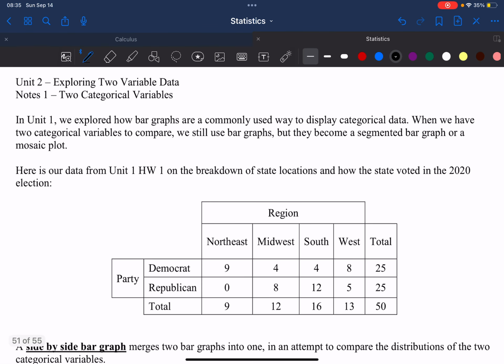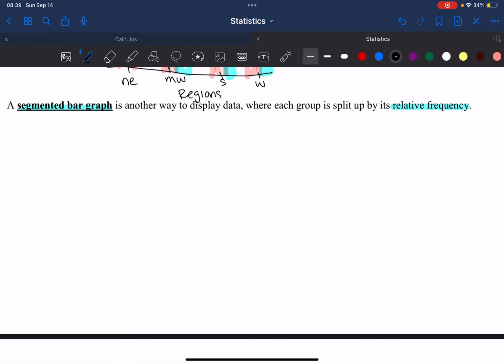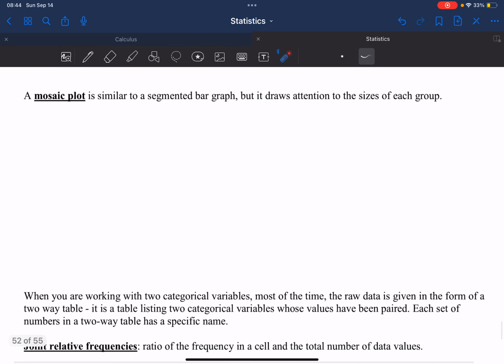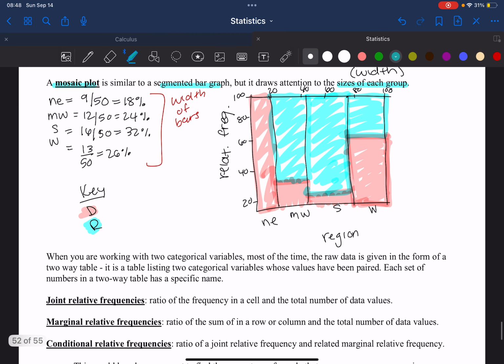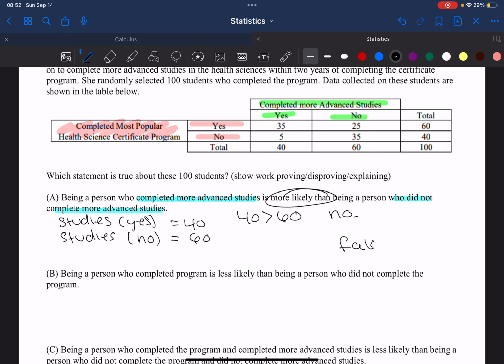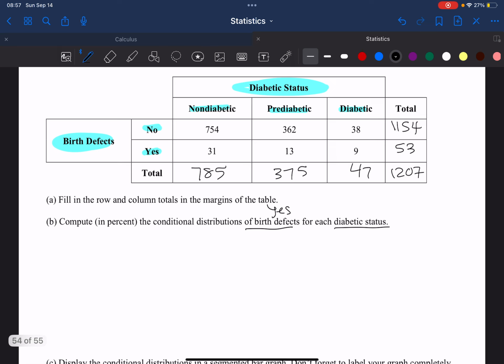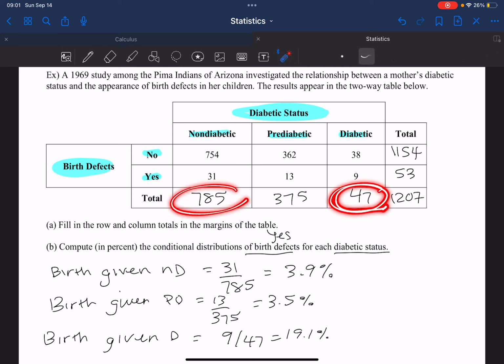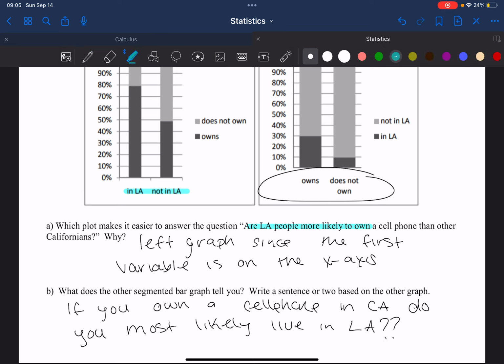Topic 2.1 AP Dual Statistics - Two Categorical Variables